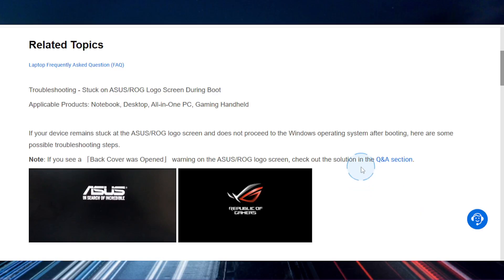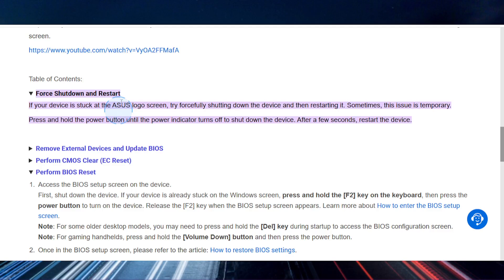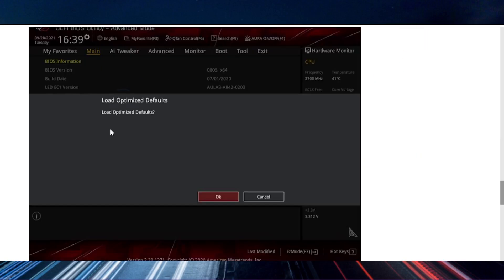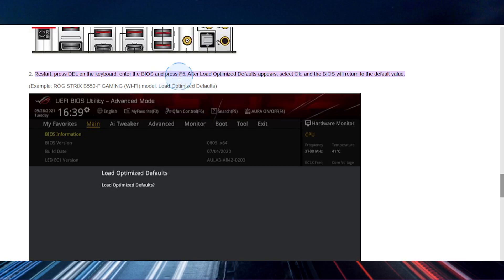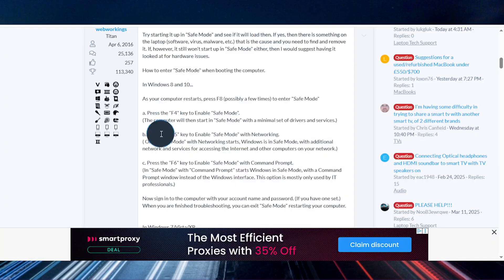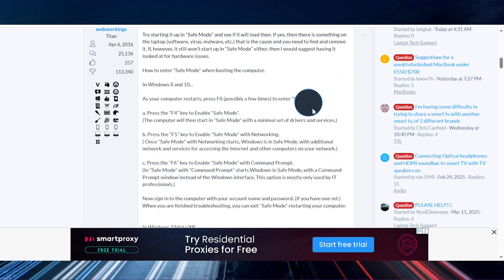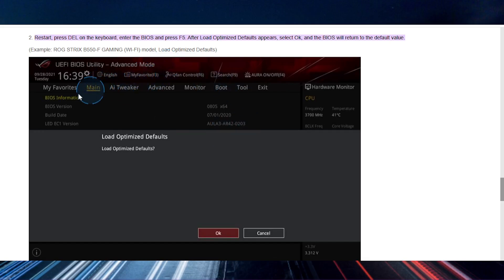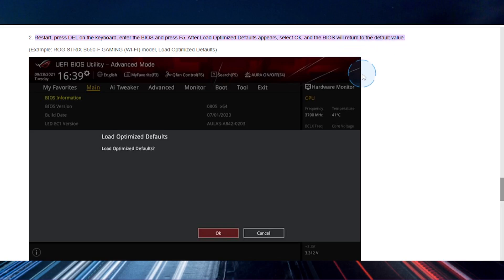How To Fix Asus Laptop Stuck on Logo Loading Screen (Quick & Easy)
Learn how to fix Asus laptop stuck on loading screen in this step-by-step guide! This video covers, how to fix Asus laptop stuck on welcome screen (how to fix Asus laptop stuck on boot screen), to help you get your device running again. Whether your laptop is frozen on the logo, welcome, or boot screen, follow along for easy troubleshooting methods that work.